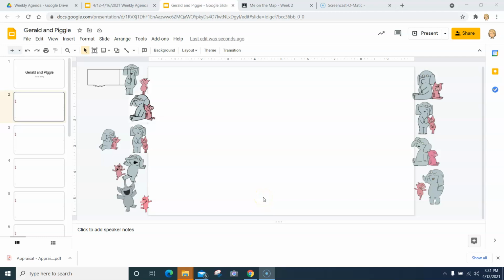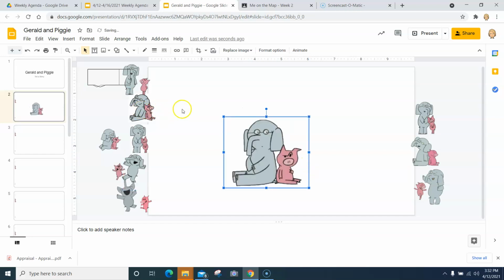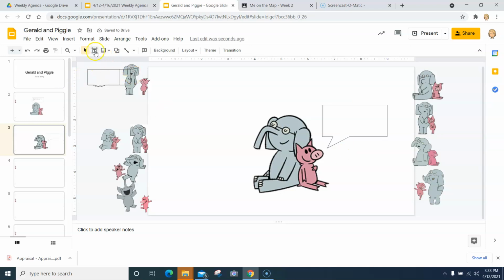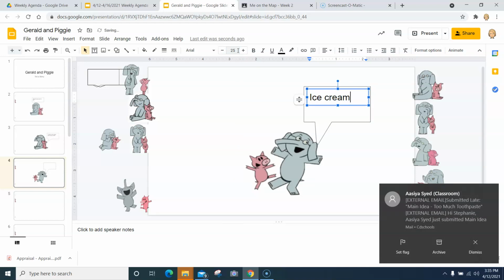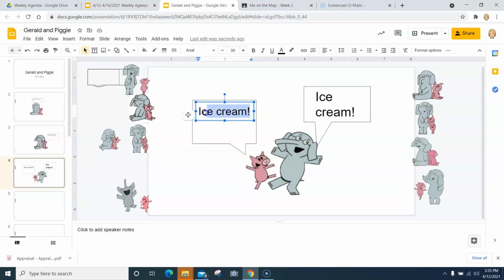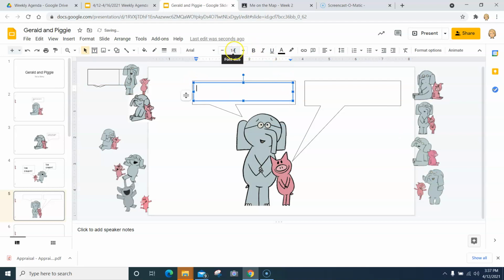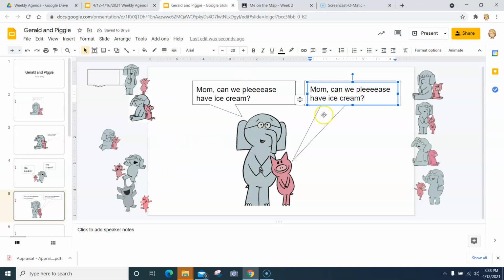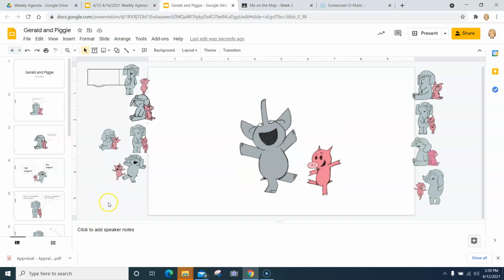How to Make a Speech Bubble Story